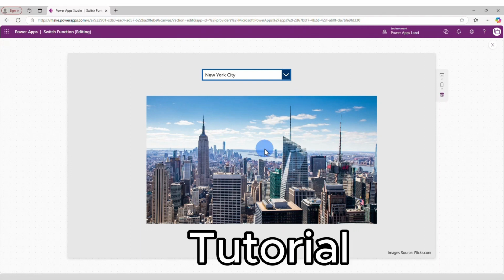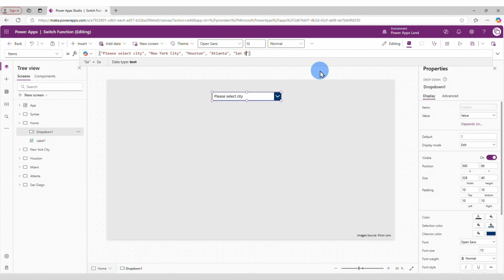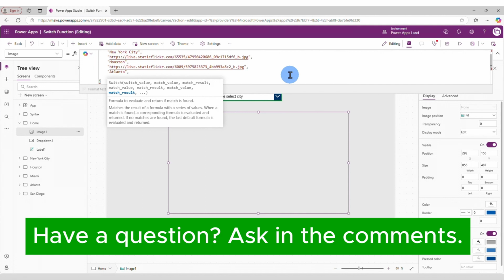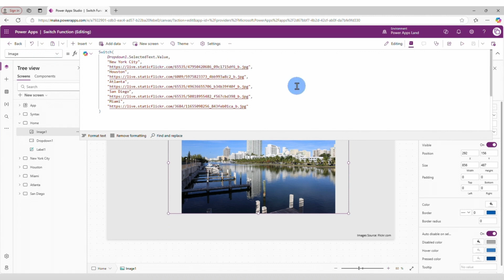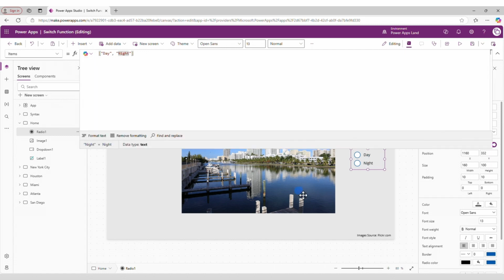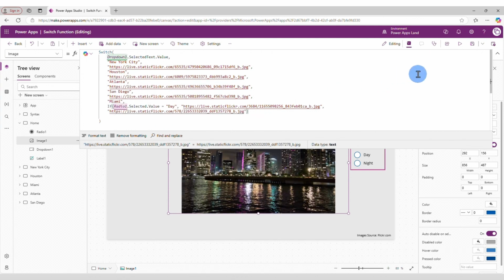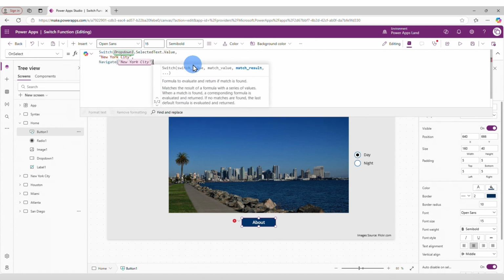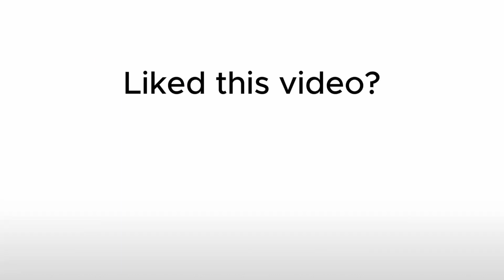Power Apps Switch Function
In this tutorial you will learn how to use the Power Fx Switch Function in Power Apps.